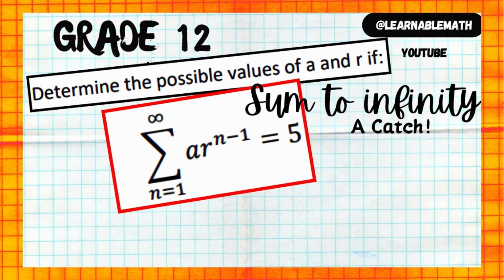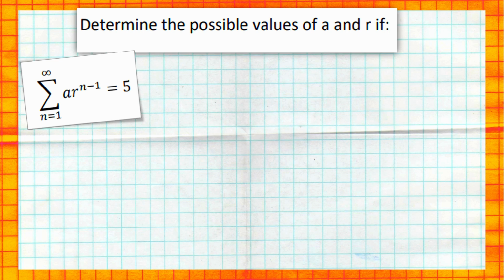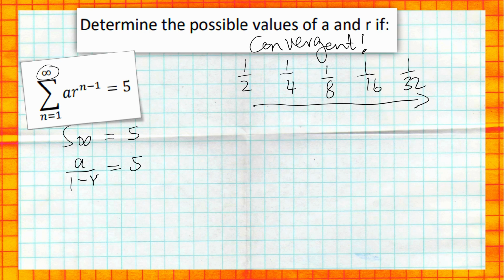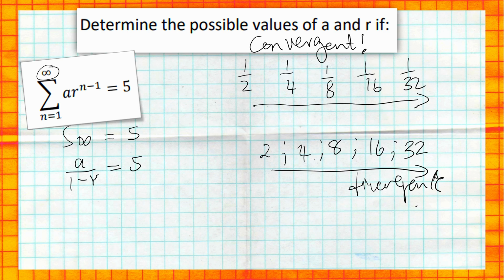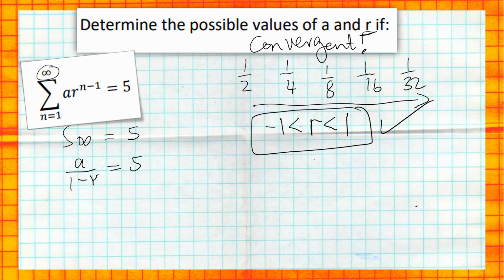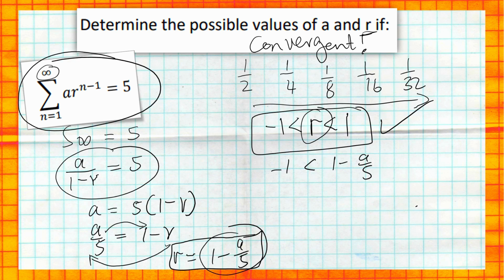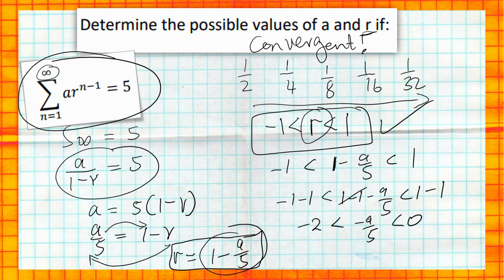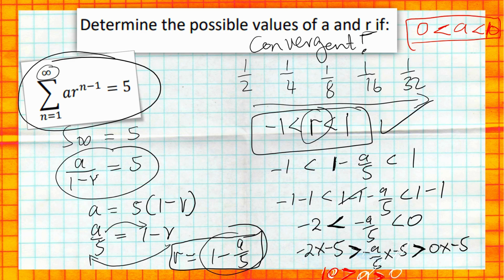Find the possible values of a and r | Sum to infinity || Grade 12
Exploring a challenging question from sequence and series, sigma notation